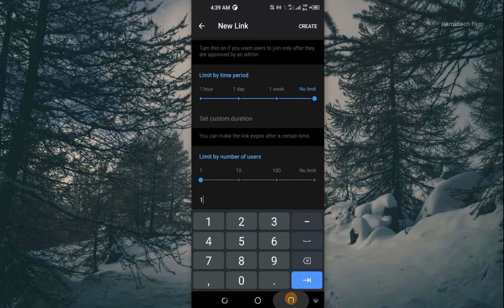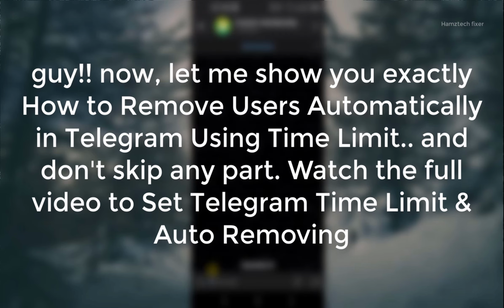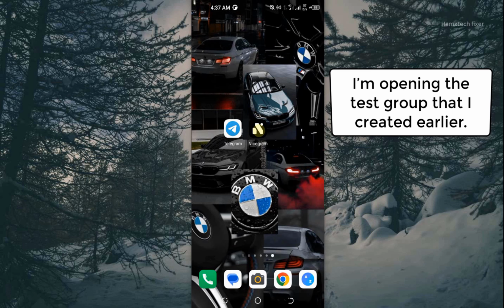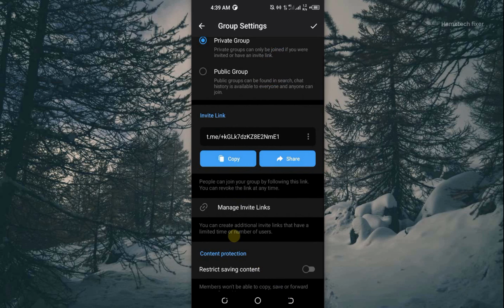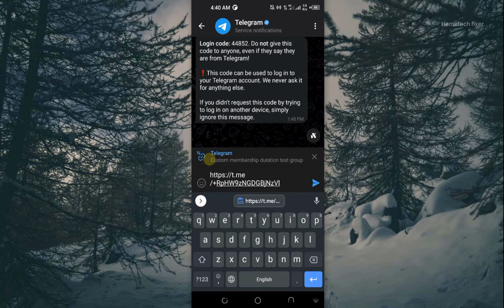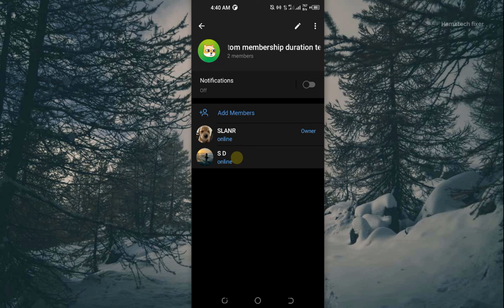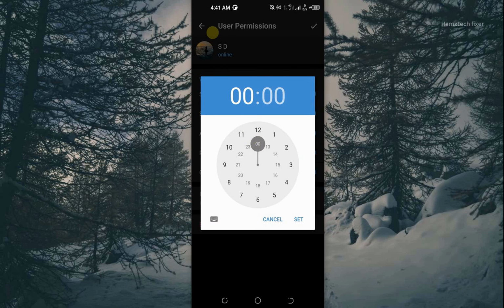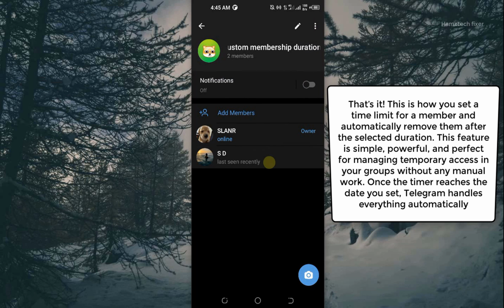How to Set Date Time Limit for Telegram Channel/Group Members 2026 | Auto Removing Telegram Members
In this video, I’m going to show you how to use the Time Limit feature in Telegram to automatically remove a member from your group after a selected date and time. This feature is perfect for anyone who manages Telegram groups and wants to control how long members can stay, without having to remove them manually.

Using this feature, you can easily manage temporary access, trial members, limited-time promotions, or testing groups. Once the time limit is reached, Telegram automatically removes the member from your group, making group management much easier and more efficient.

This tutorial is ideal for group owners who want to maintain control over membership, keep their group organized, and save time on manual tasks. Whether you are managing a small community or a large Telegram group, this feature ensures that access is controlled automatically and reliably.

Your support helps me create more helpful content for you!

Make sure to watch until the end so you don’t miss an important step!

Just follow exactly what I’m doing in the video to avoid errors and fix the issue quickly!

How to set time limit for telegram group members 2026
Telegram membership bot automatically
Telegram group channel membership set
How to set telegram members Auto remove
Telegram auto removing members tutorial – set time limit & permissions
How to remove users automatically in telegram using time limit
How to set membership periods in telegram and auto remove users
Control membership periods in telegram groups easily
How to create telegram limited members invite link
Telegram tips: manage membership periods automatically
Set membership periods for your telegram group members
how to create invite links for join requests in telegram
how to add unlimited members in telegram group
how to add members in telegram
how to create telegram groups
how to create a invitation link for private telegram channel
how to create a telegram group
how to grow telegram channel members
how to create a group on telegram
how to block unwanted telegram users to admin
Master membership periods in telegram for temporary access
Membership periods explained: auto remove telegram users
How to use membership periods to control telegram group access
Telegram group management: customize membership periods for users
Step-by-step guide to membership periods in telegram groups
How to Set Membership Periods in Telegram Groups
How to Auto Remove Members After a date and time in Telegram
How to Create Telegram Invite Links with Time Limits
How to Limit Telegram Group Members with Invite Links
How to Manage Temporary Access in Telegram Groups
How to Make Telegram Invite Links for Limited Members
How to Control Membership Periods in Telegram Groups
How to Automatically Kick Members from Telegram Groups
How to Use Telegram Time Limit Feature for Members
How to Restrict Telegram Group Access with Limited Links
Membership periods made easy: auto remove members in telegram
Telegram admin tips: time limit access + auto removing members
How to auto remove users after time limit in telegram groups
Set time limit for media & permissions in telegram
Telegram group management: time limit access & auto removal settings
How to use duration settings in telegram for auto removing members
Telegram group: auto remove users after expiry | time limit setup
Complete guide: set time limit & auto removing users in telegram
free telegram members
add members telegram bot
safe telegram member adding
how to create telegram channel invite link
share telegram channel link
telegram channel link share
telegram share channel link
how to change telegram channel link 2026
how to create telegram group invite link
how to create invite link for telegram group chat
how to create custom group invite link in telegram
how to create invite link to group chat on telegram
how to create invite link to group chat in telegram
how to create multiple invite link of telegram group
how to create seperate invite link of telegram group
how to create telegram link
how to get telegram channel link
telegram public channel link
how to copy telegram channel link
telegram private channel link
share link of telegram channel
how to find a telegram channel link
how to share telegram channel link
locating channel link telegram
share telegram channel link iphone
telegram member adding script no ban
boost telegram members
telegram membership bot
telegram new member adding script 2026 video
telegram members
add members telegram
increase telegram members
get telegram members
buy telegram members
add members in telegram group